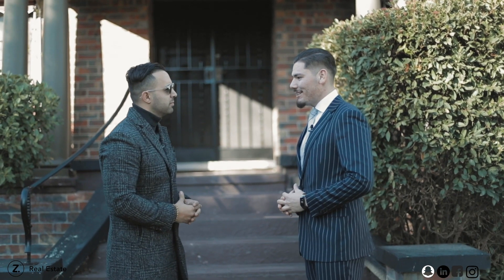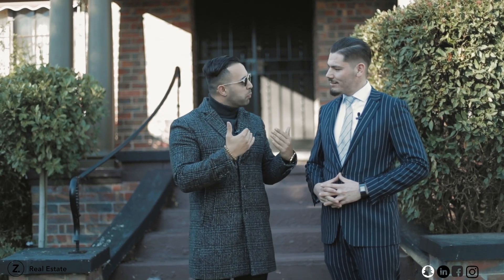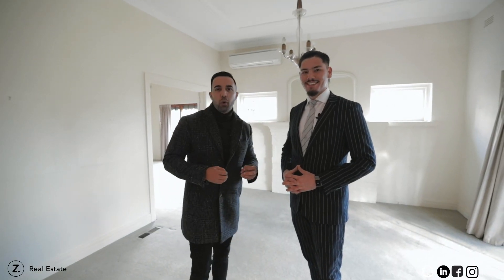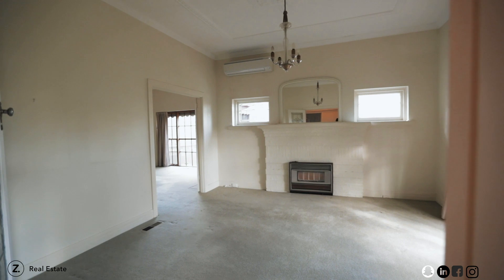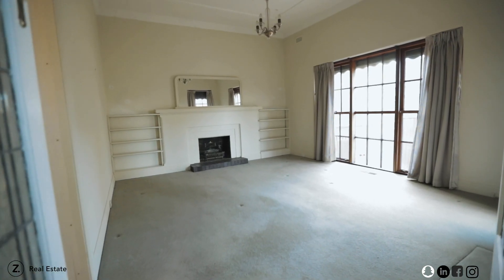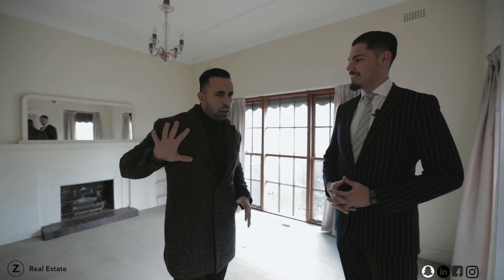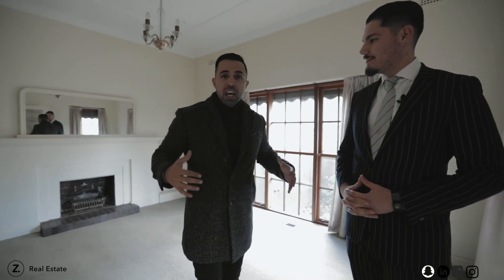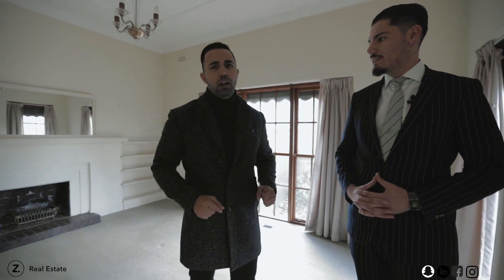49 Peate Avenue - Zed Real Estate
Land, Location and Amazing Future Potential!
Occupying a substantial huge allotment of land 1000m2 approx  with the dimensions of 20m x 50m approx  block (zoned NRZ3, No Overlay in absolute prime Melbourne Location, this Victorian home provides an environment of immediate functionality along with outstanding options to build a dream new family home or completely redevelop (STCA) plans submitted by architect and permit submitted too council for two luxury 60sq town houses!